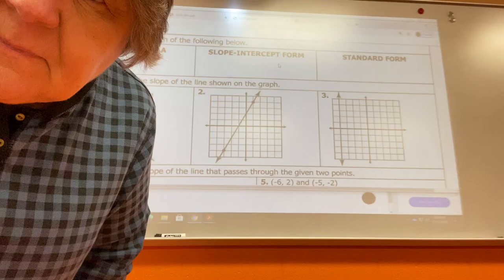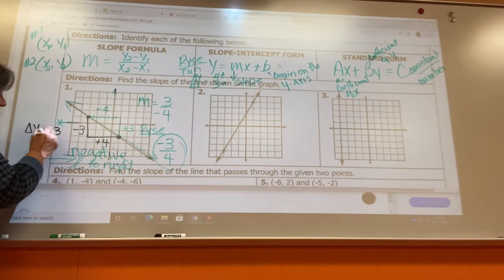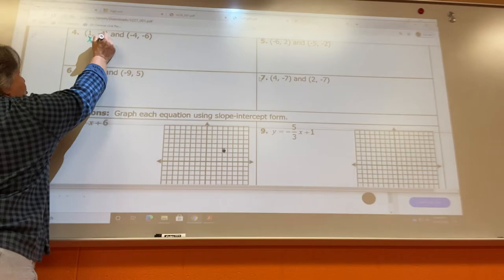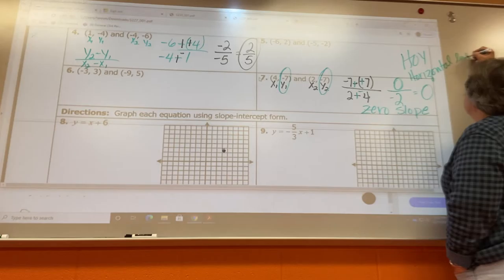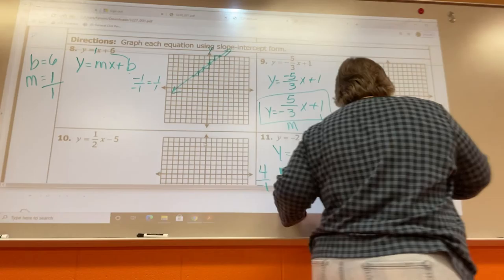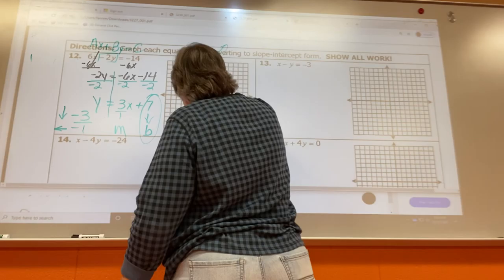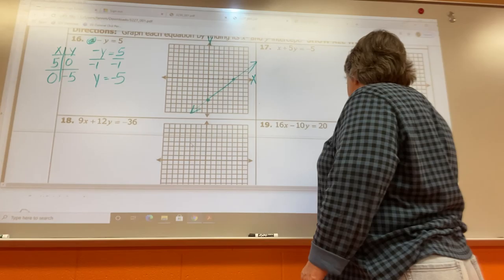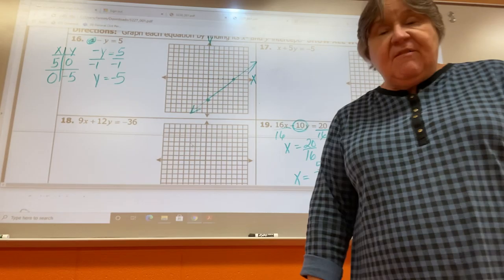Unit 4 Linear Equations